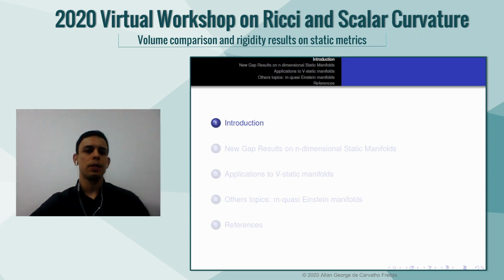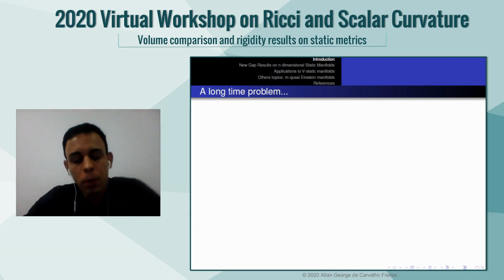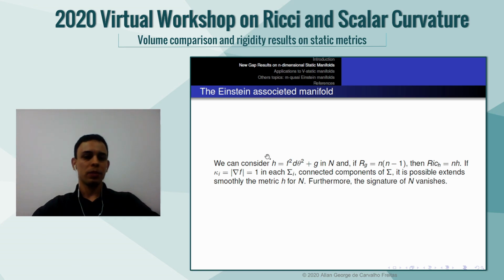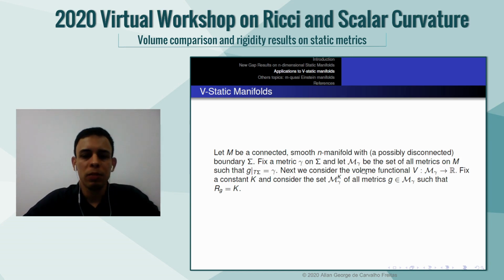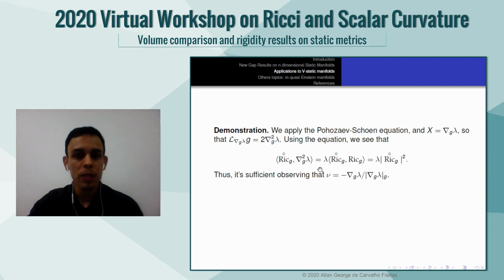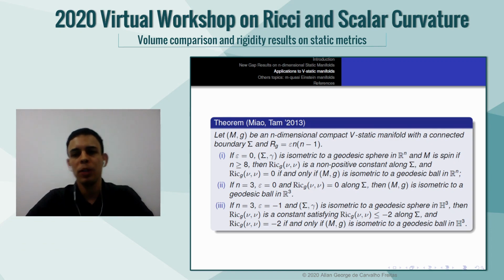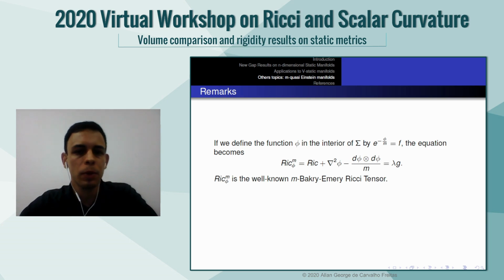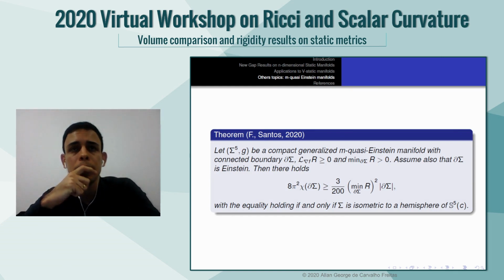Allan Freitas (UFPB, Brazil) - Volume comparison and rigidity results on static metrics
2020 Virtual Workshop on Ricci and Scalar Curvature
Title: Volume comparison and rigidity results on static metrics
Author: Allan Freitas